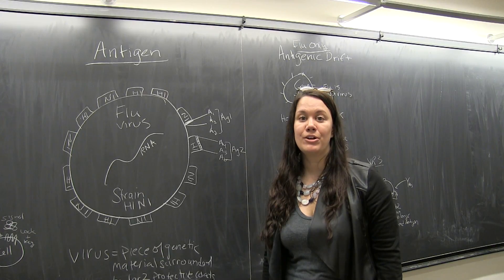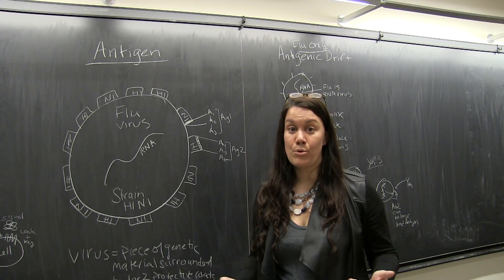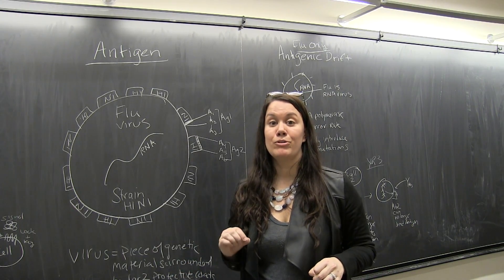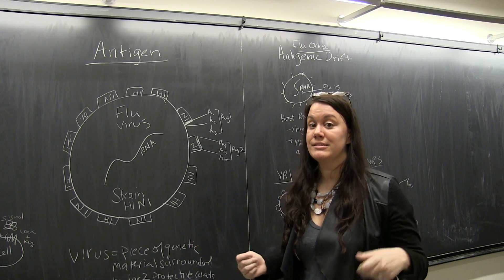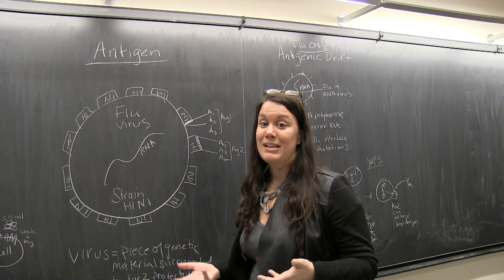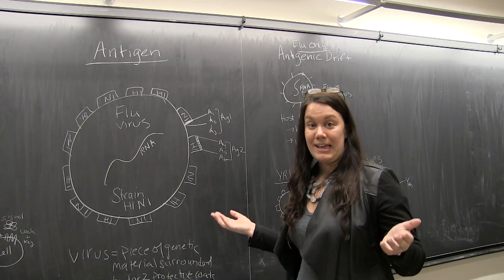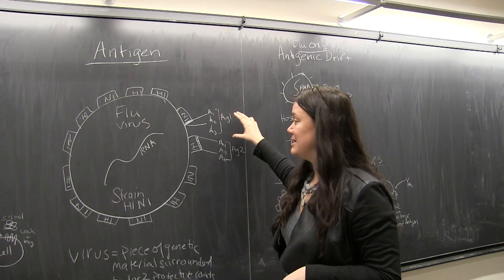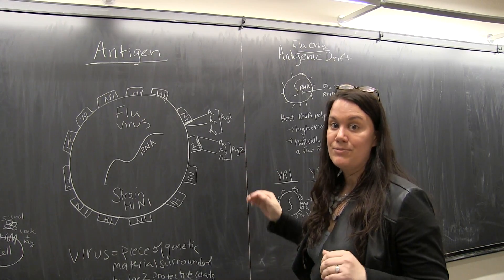Episode 2: What is an Antigen?